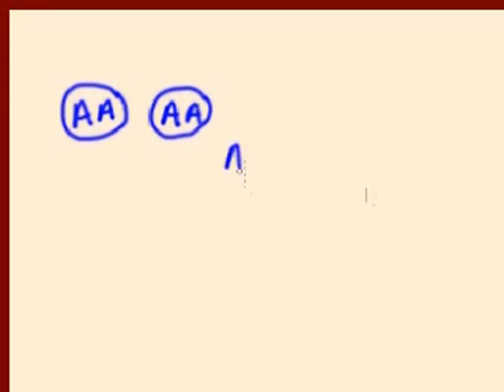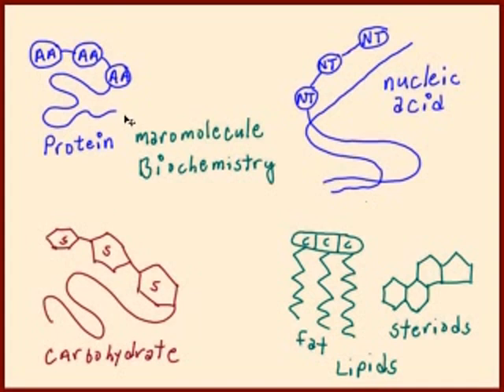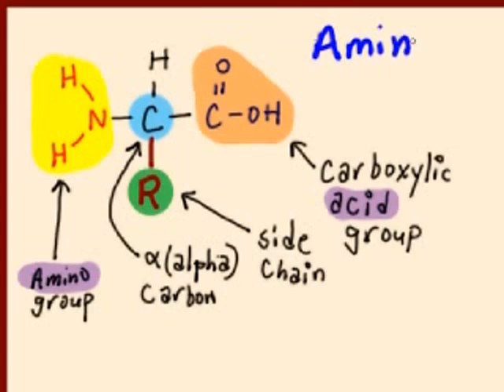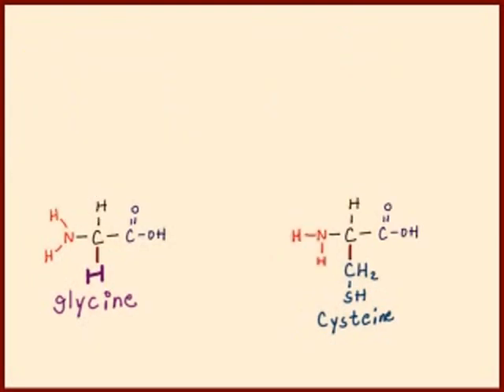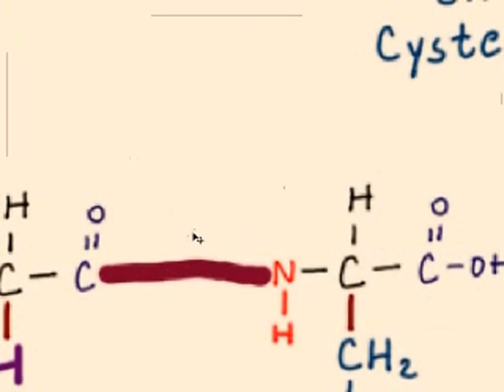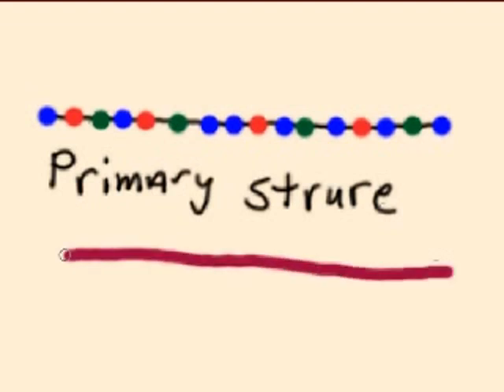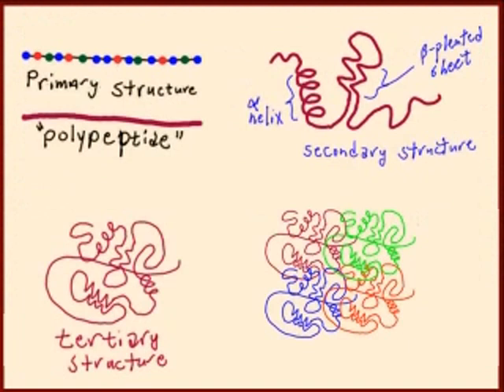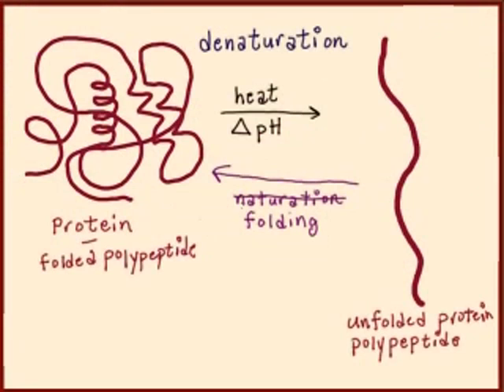Chemistry Pt 5